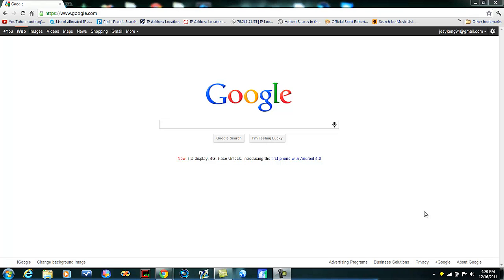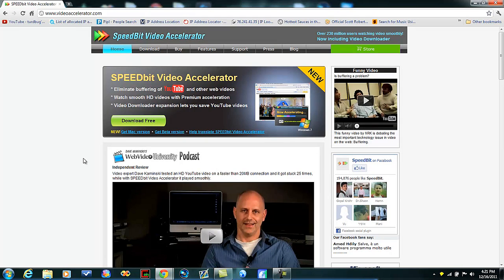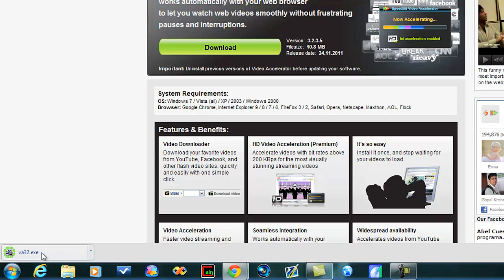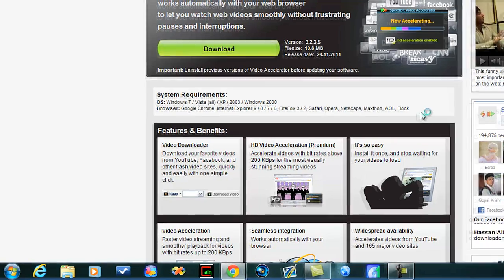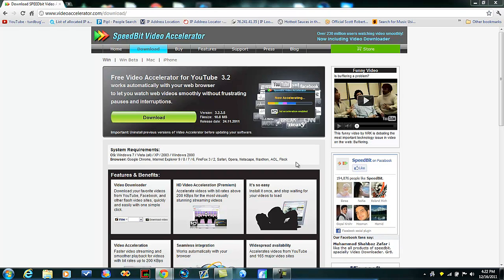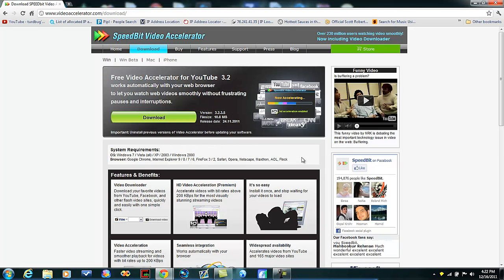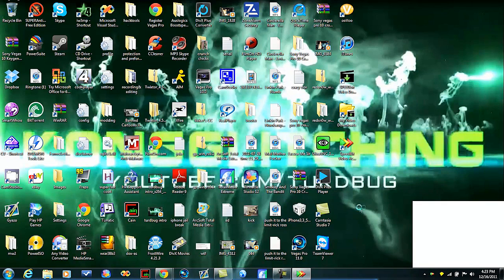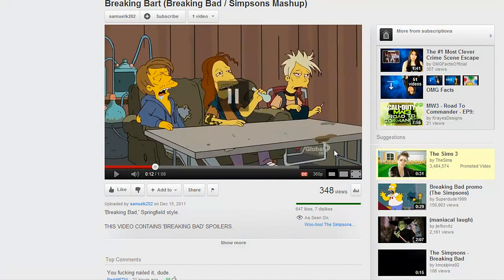How To Make Videos Load Faster With Speed Bit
well this is a very easy tutorial so just follow along and if u need any help or want 2 request a tutorial just PM me or leave a comment below :)